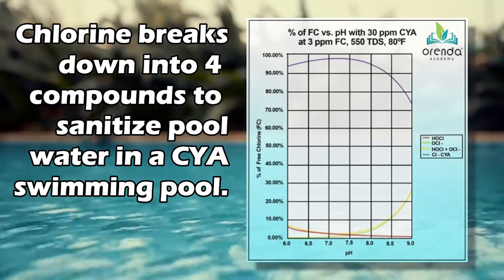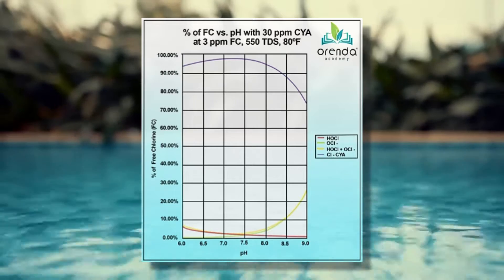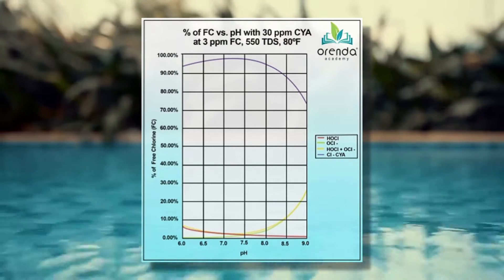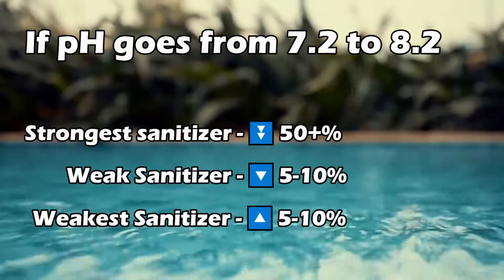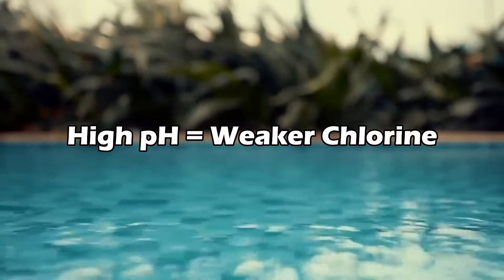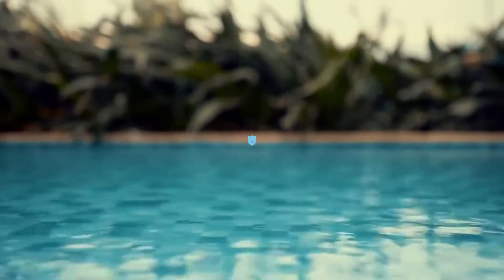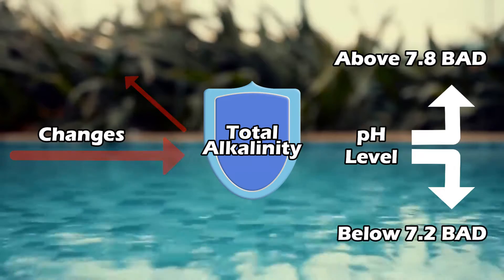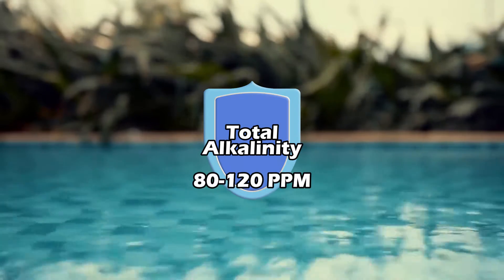Swimming Pool Chemistry | Why Swimming Pool Total Alkalinity Matters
Welcome to our comprehensive guide on swimming pool total alkalinity! 🌊🏊 In this video, we dive deep into the importance of maintaining the right alkalinity levels in swimming pools and how it impacts water quality. Whether you're a new pool owner or a seasoned pro, these essential tips will help you keep your pool crystal clear and perfectly balanced.